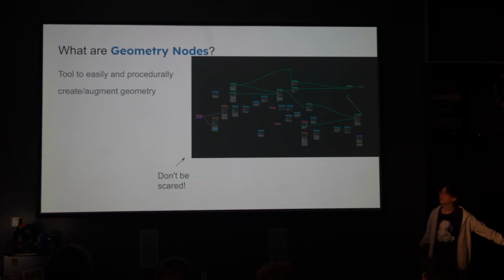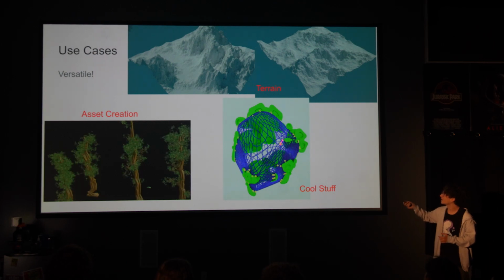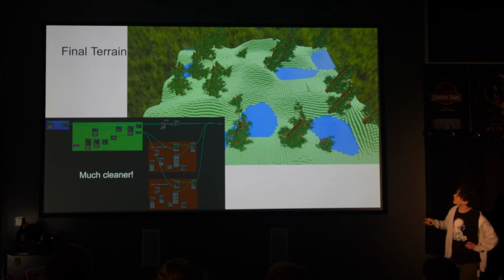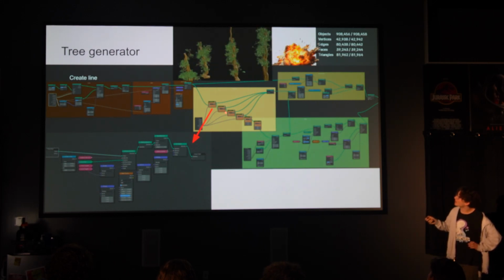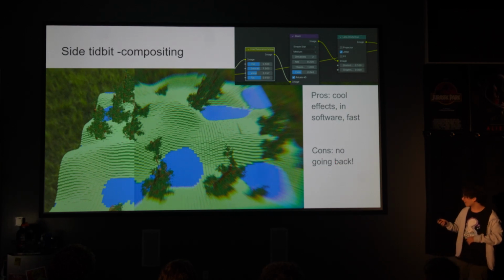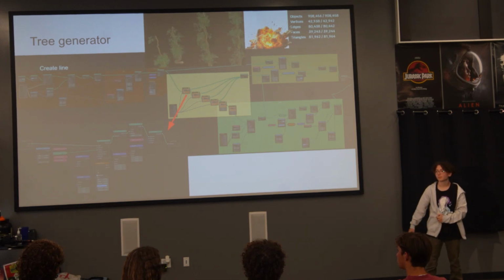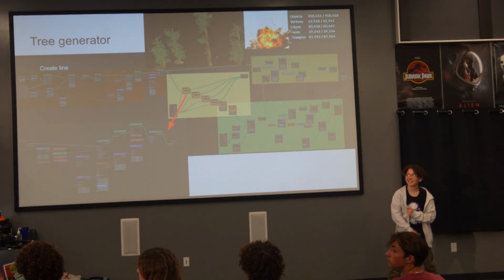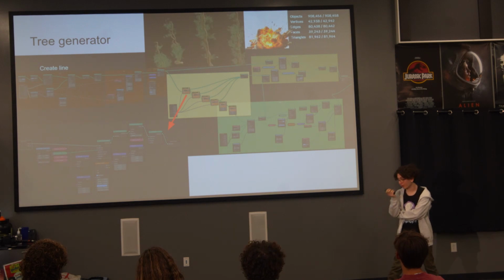23 24 p7 Zenith Celebration EliL